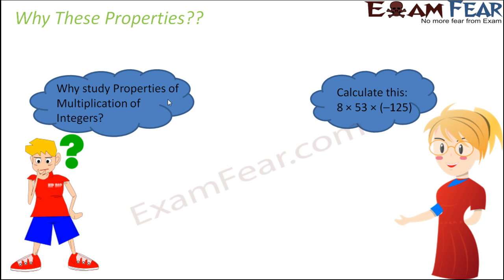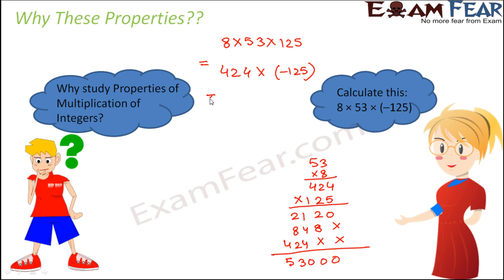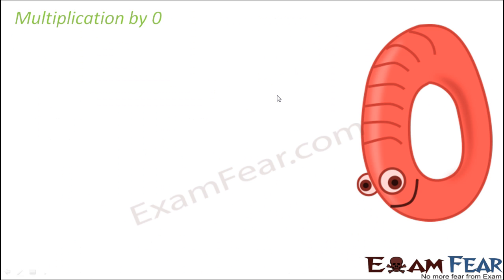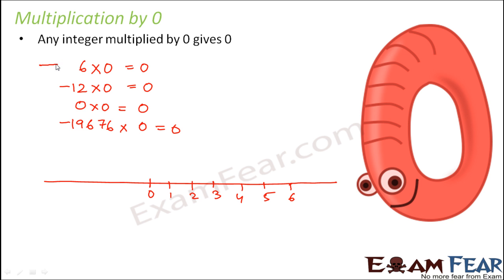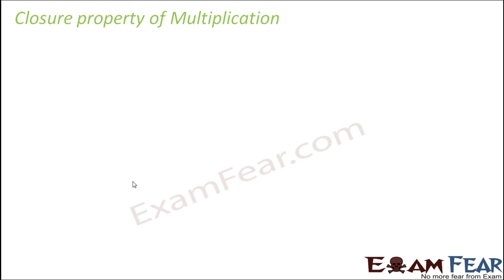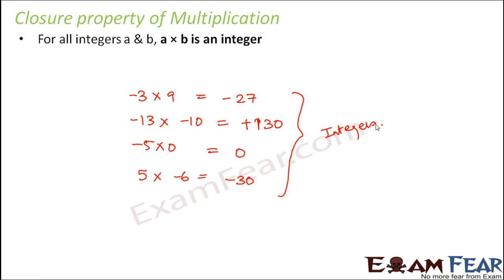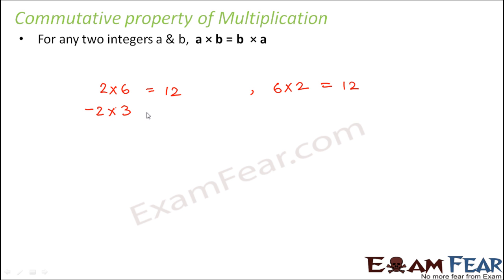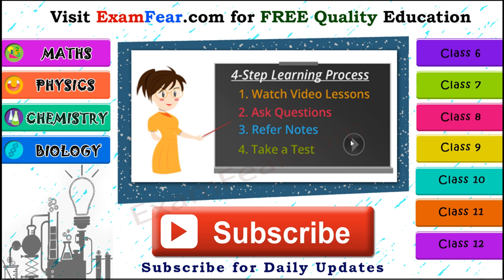Maths Integers part 13 (Closure, Commutative Properties of Integers) CBSE Class 7 Mathematics VII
Maths Integers part 13 (Closure and Commutative Properties of Integers) CBSE Class 7  Mathematics VII